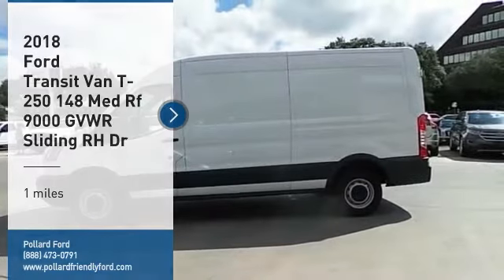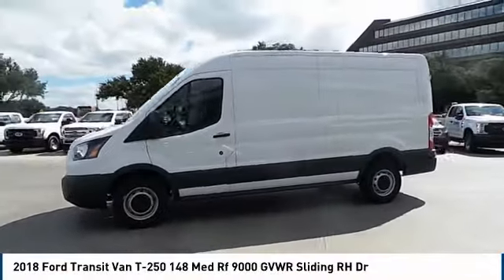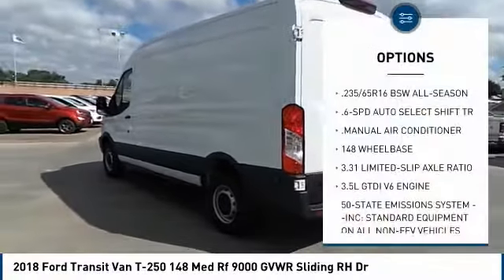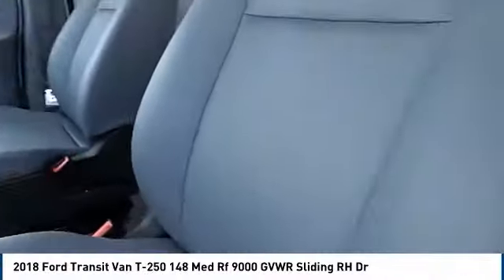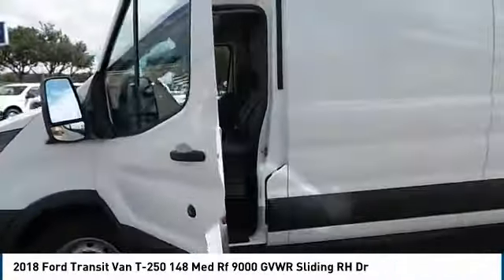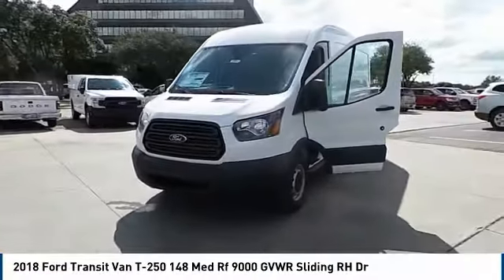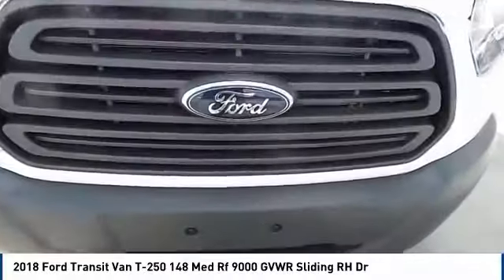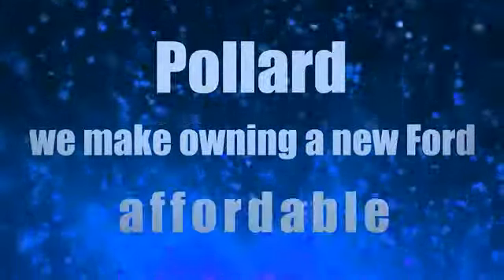2018 Ford Transit Van Lubbock TX 7707J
2018 Ford Transit Van T-250 148 Med Rf 9000 GVWR Sliding RH Dr

Pollard Ford
3301 South Loop 289

NOTITLE